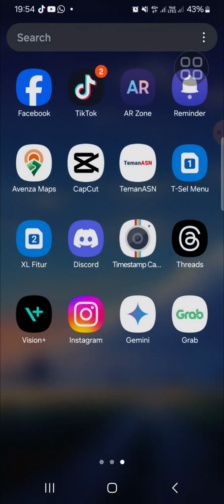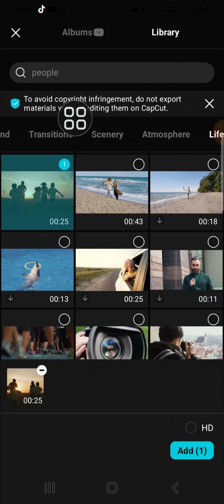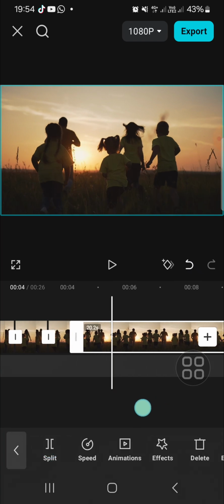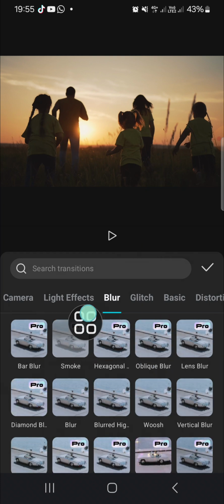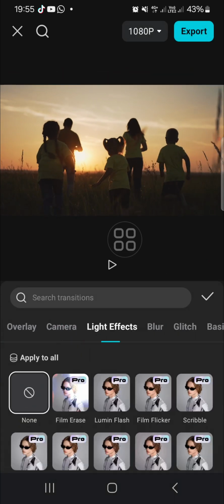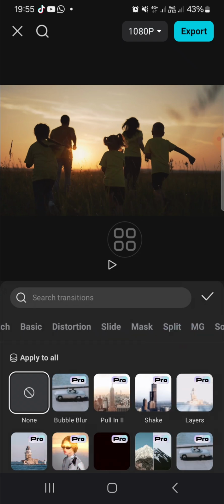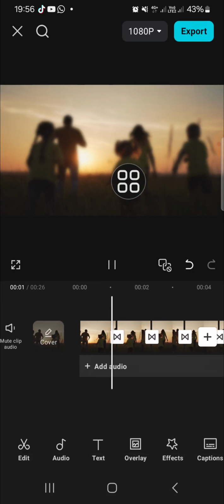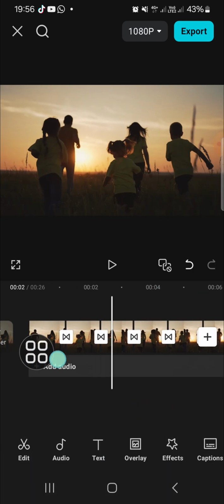😍 MASTERY: How to add multiple transitions in capcut | Full Tutorial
Want to make your CapCut videos even more dynamic and smooth? Learn how to add multiple transitions between clips and elevate your editing game with this full step-by-step tutorial! Perfect for creating professional-looking videos for TikTok, Reels, and more.